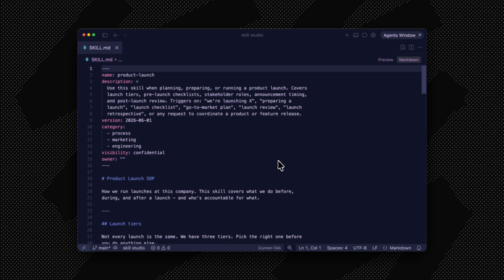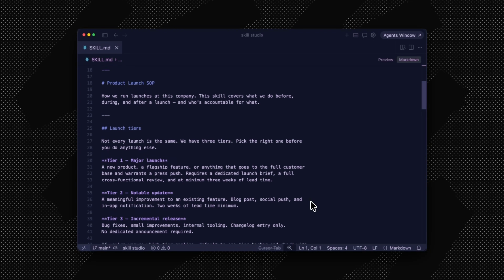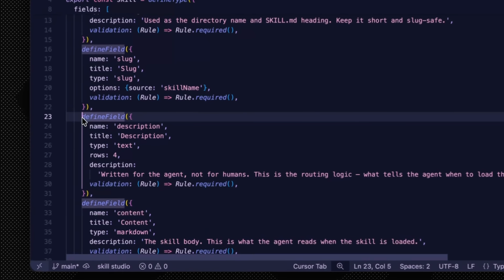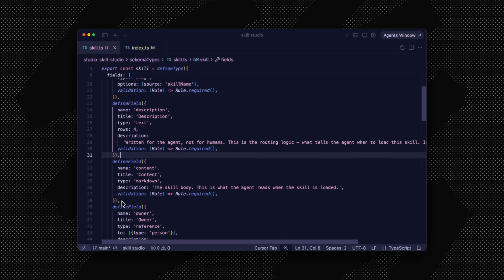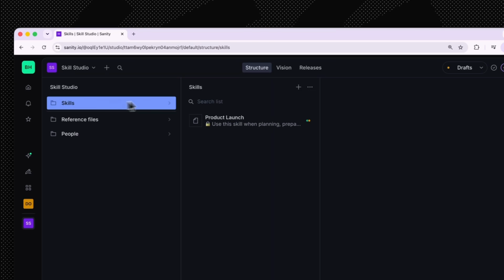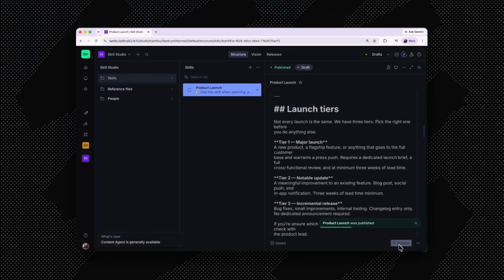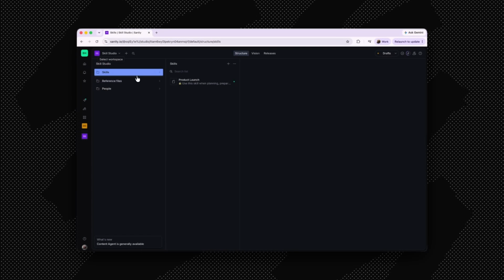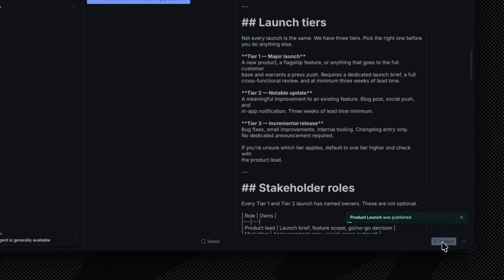Why Your Team's Agent Skills Keep Going Stale (And How to Fix It)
If your team's agent skills live in a repo, the only people who can update them are the people with write access. That's usually one engineer, and every time the process changes, someone has to ping them. In this video, you'll see how to use Sanity Studio as the authoring layer for organizational skills, so the people who own the knowledge can keep it current, and how a Sanity Function automatically syncs every publish to GitHub and out to your team's agents.

⏩ Chapters

0:00 What are organizational agent skills?
1:46 Why a PR is the wrong tool for shared knowledge
2:17 Workflow for updating skills
2:26 How to structure a skill in Sanity
3:39 How to edit and publish a skill without code
4:17 How does a published skill reach your agents automatically?